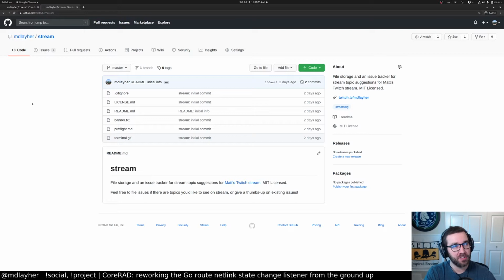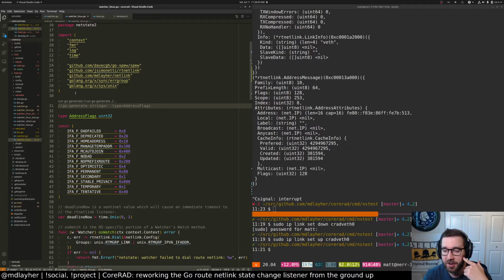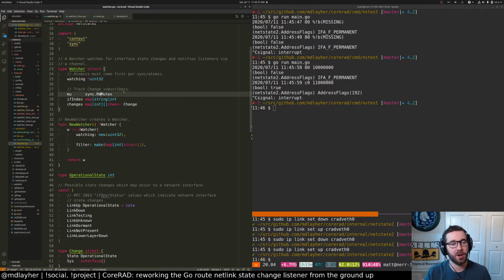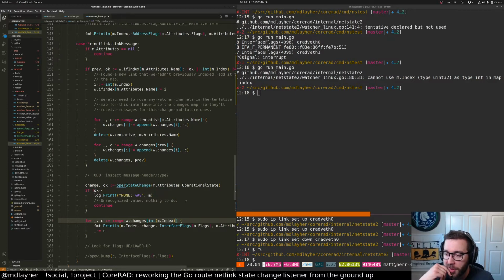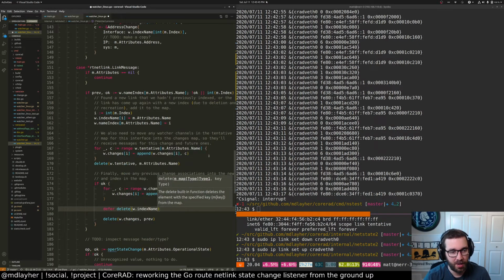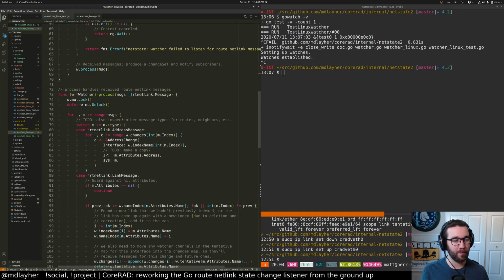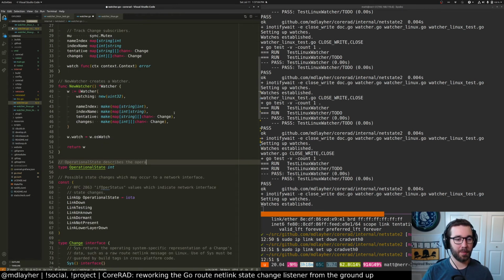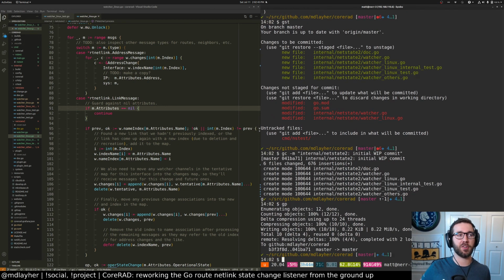CoreRAD: reworking the Go route netlink state change listener from the ground up (July 11, 2020)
In this stream, we rewrote the Linux route netlink state watcher for CoreRAD.